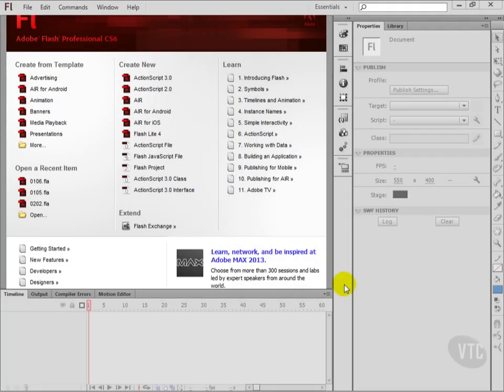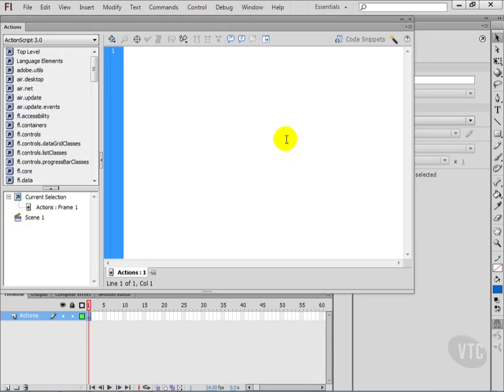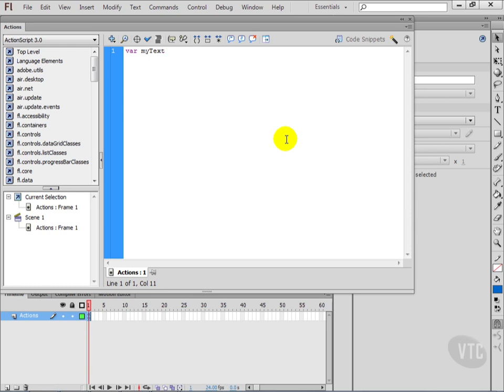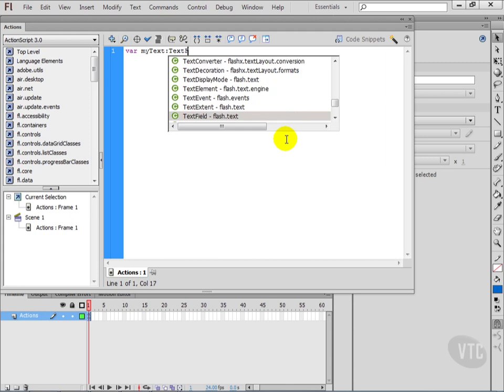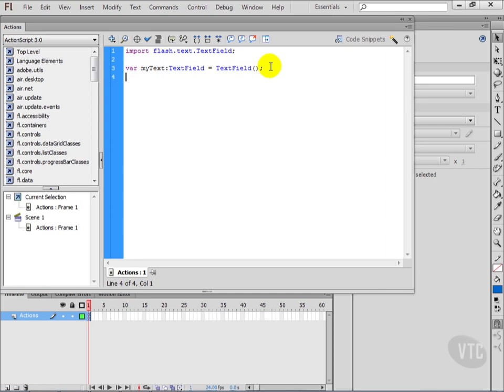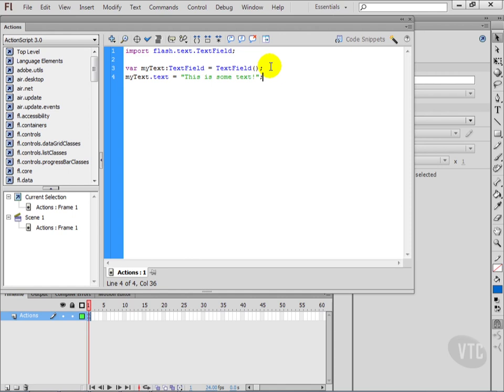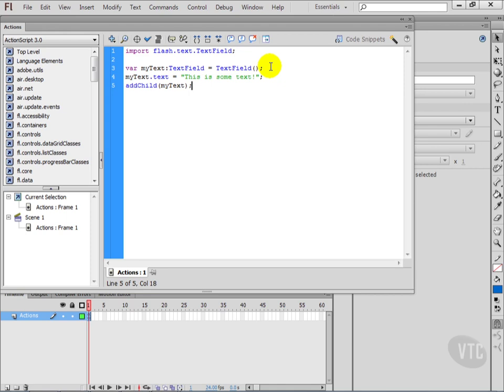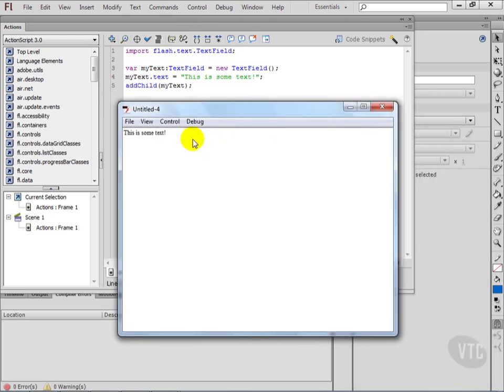6 Displaying Text